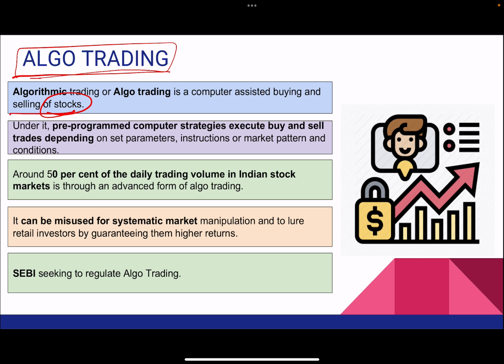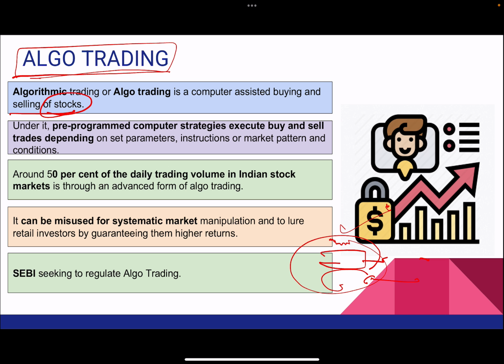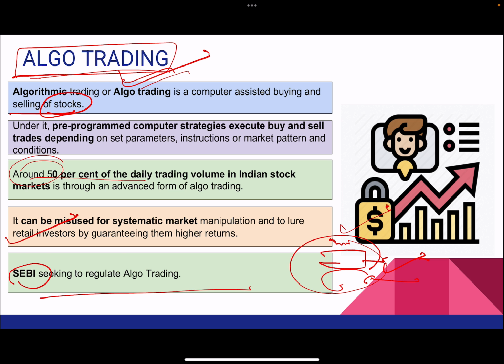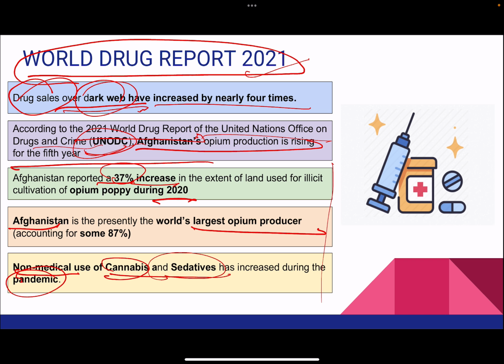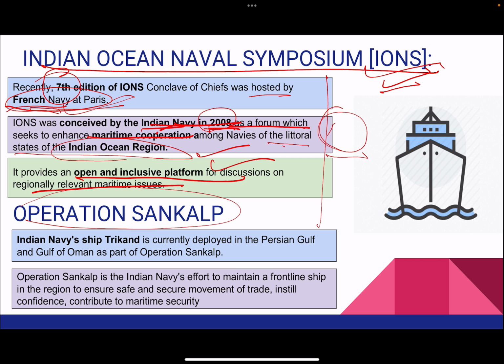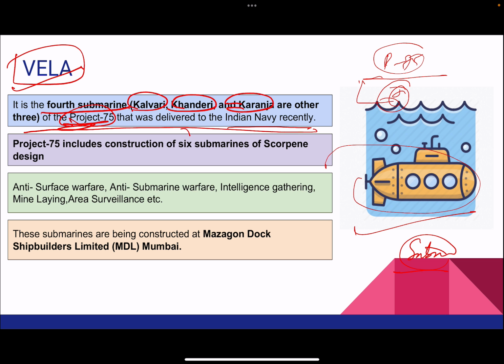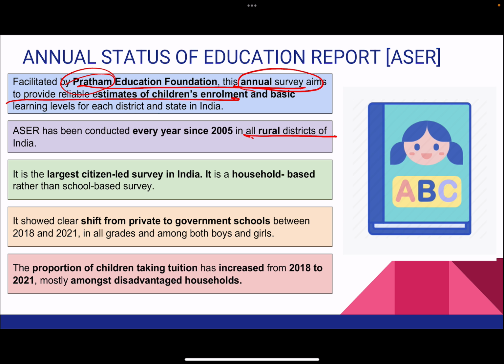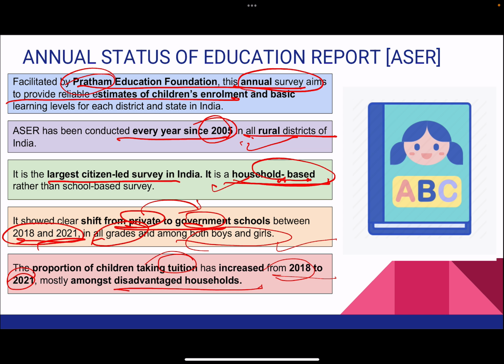UPSC Prelims 2022 Current Affairs || Rapids || Gyan Trishna || Part 11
In this video, we are going to discuss important current affairs for prelims 2022.

Gyan Trishna brings to you Rapids series in which we are going to explain the important Current Affairs from UPSC perspective.